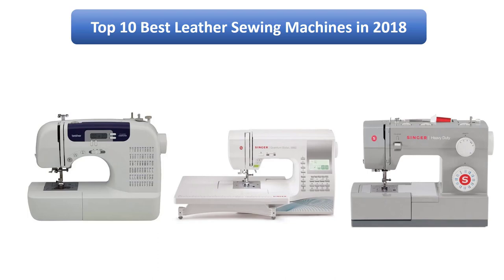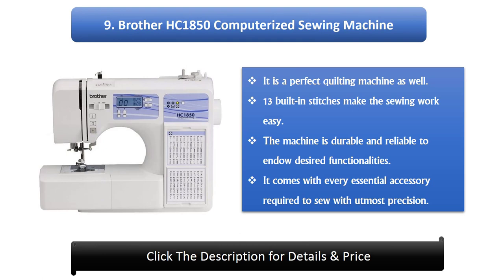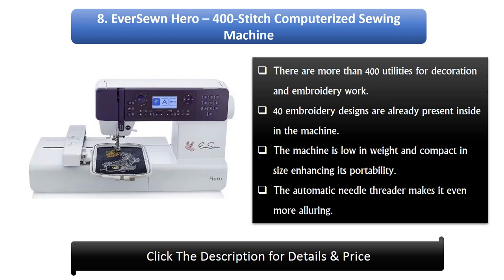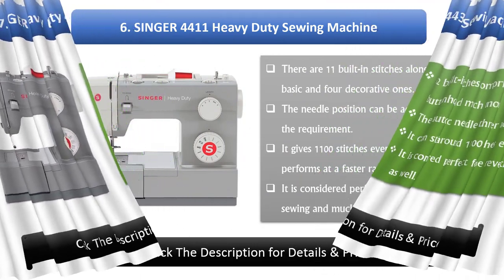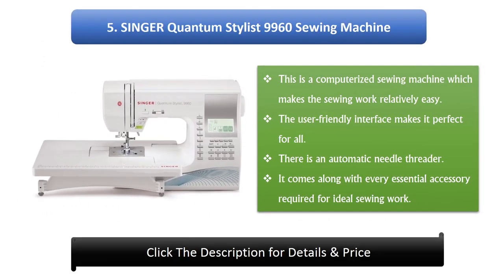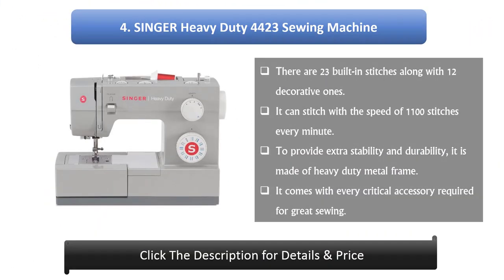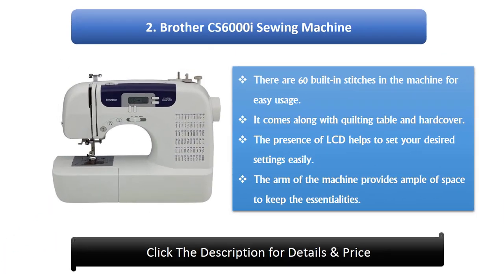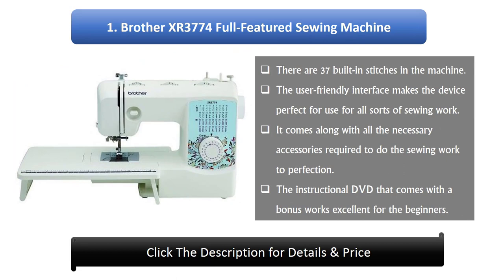Top 10 Best Leather Sewing Machine 2020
Hi guys, I am going to show video review on the top Top 10 Best Leather Sewing Machine 2020 on the market. Get your Best Leather Sewing Machines from here
Top 10 Best Leather Sewing Machines in 2020